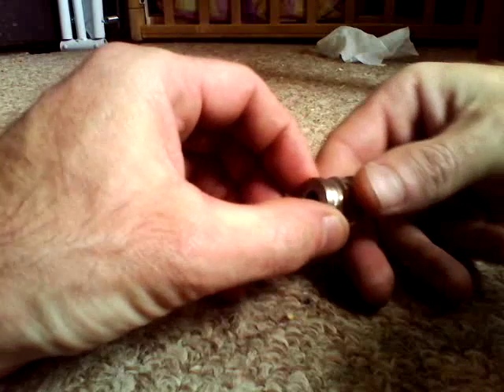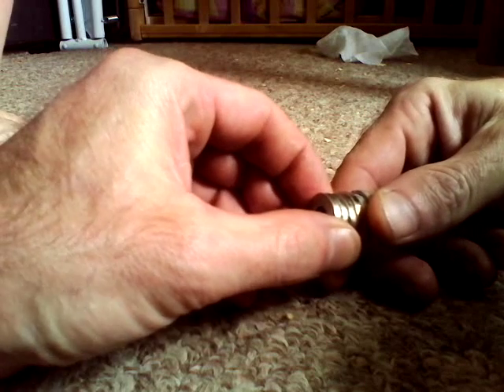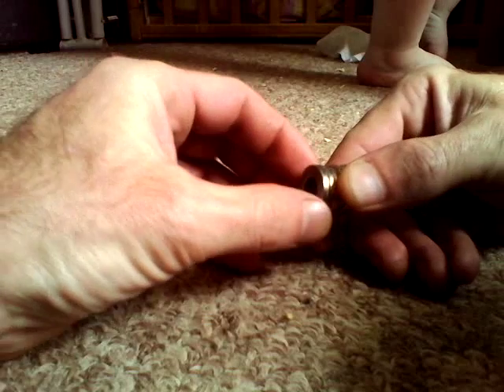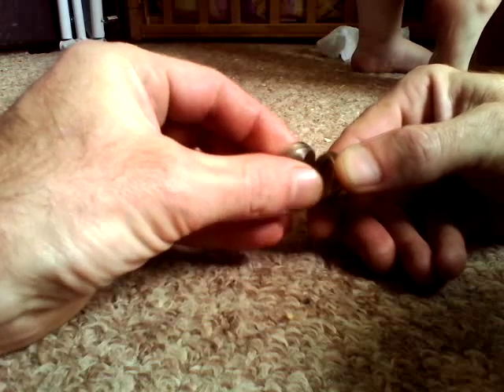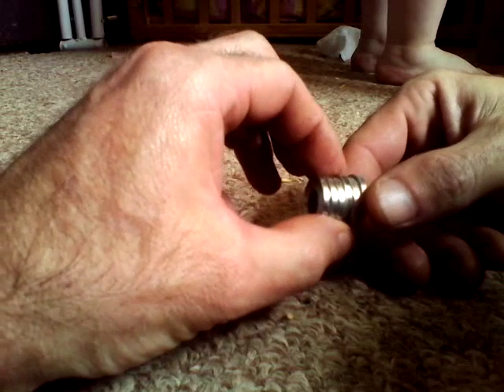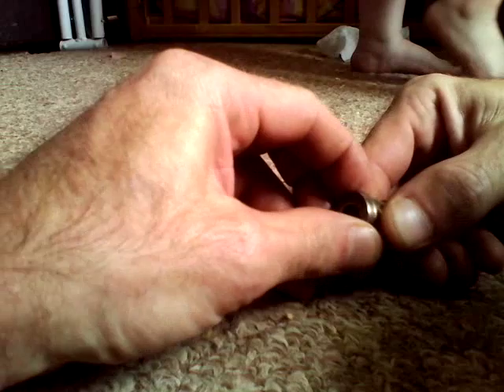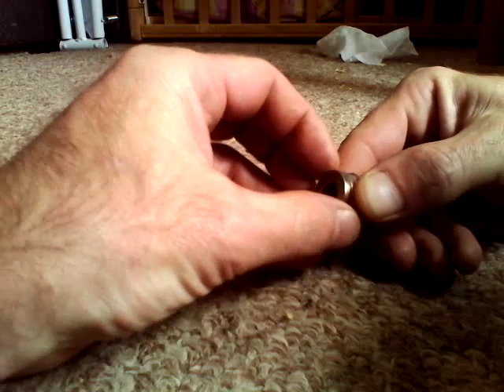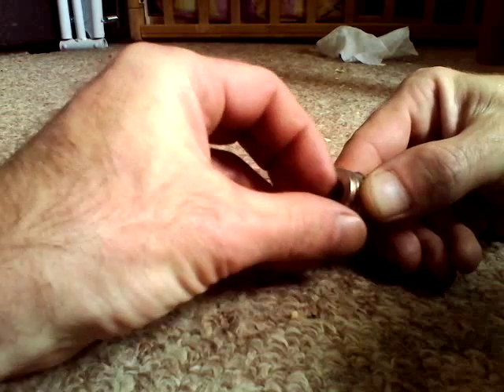Artificial monopole magnet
Forced opposing field monopole behavior... not a monopole but pretty close